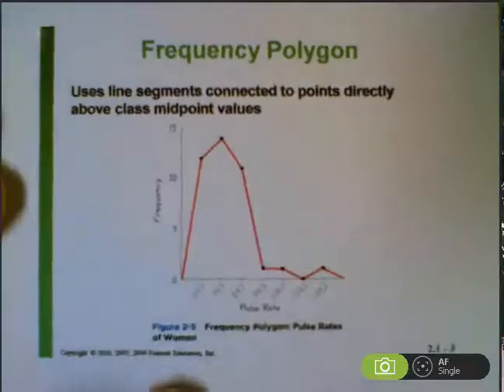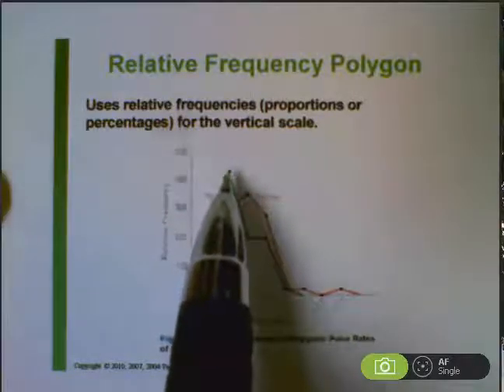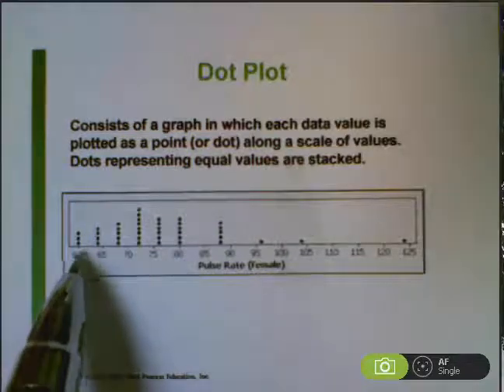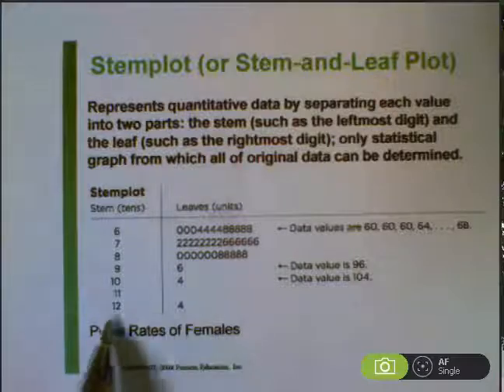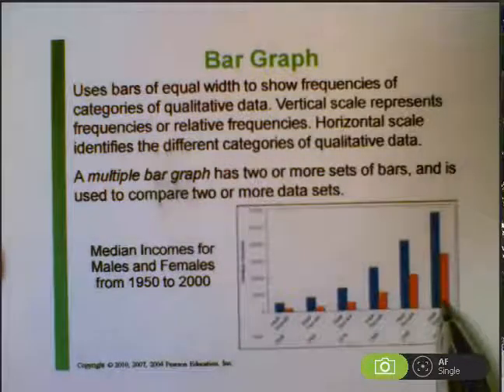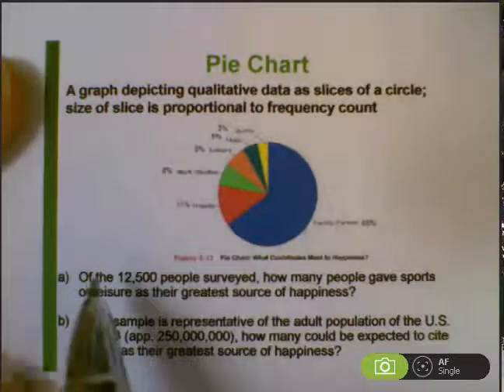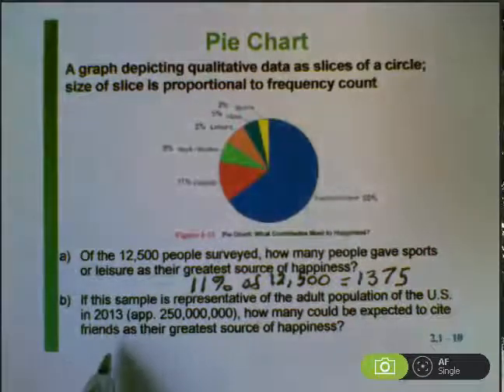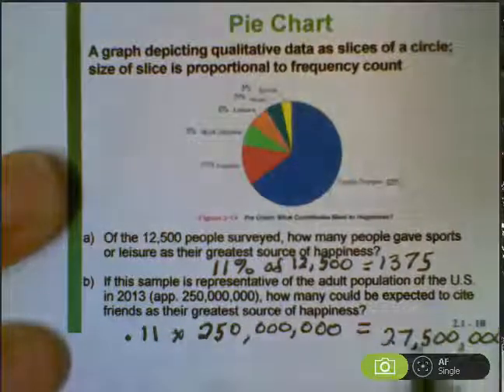1530 Video 4A Section 2.4